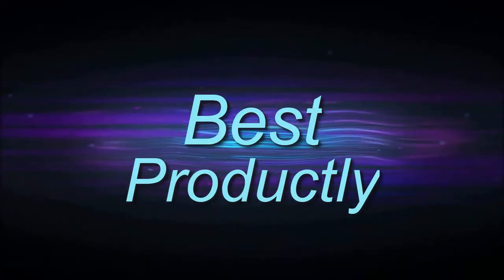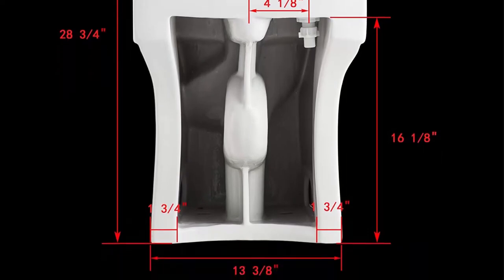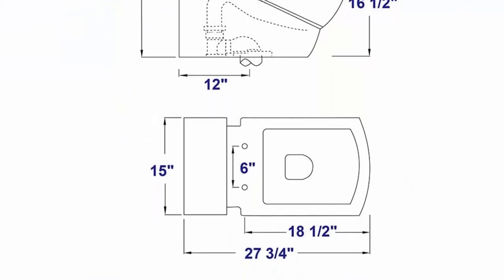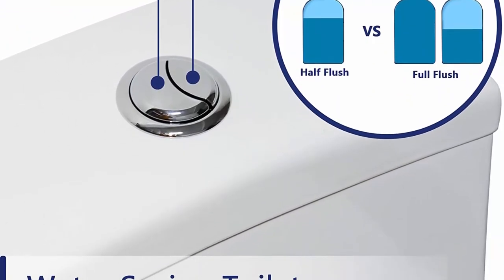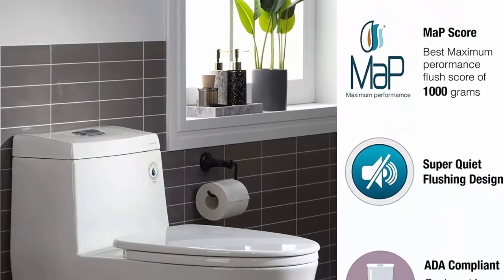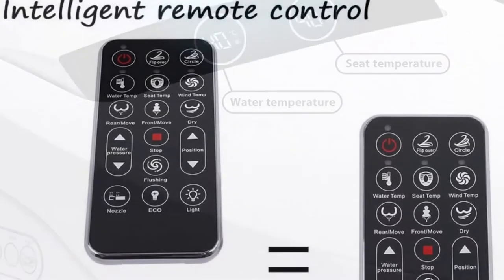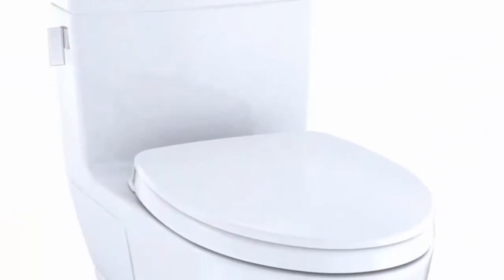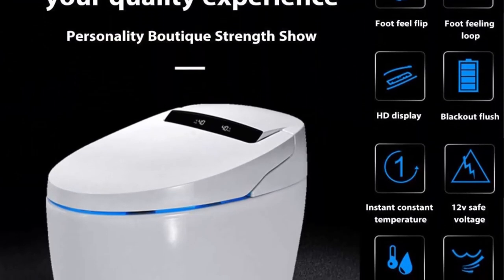✅ 10 Best One Piece Toilet New Model 2022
► Checkout These Links For Updated Price Of One-Piece Toilet;
❥ Top 1. WSSW Luxury Bidet Toilet

❥ Top 2. TOTO MS624124CEFG#01 Legato WASHLET Elongated 1.28 GPF Universal Height Skirted CeFiONtect, White-MS624124CEFG One-Piece Toilet, Cotton White

❥ Top 3. Woodbridge White Luxury, Elongated One Piece Advanced Bidet, Smart Toilet Seat with Temperature Controlled Wash Functions and Air Dryer T-0737

❥ Top 4. Smart Bidet Seat Toilet with Integrated Dual Flush with Remote Control, Elongated One Piece Smart Toilet with Advance Bidet & Soft Closing Seat, Drying, Hot Type, Hip Cleaning (Non-voice function)

❥ Top 5. TOTO MS854114EL#01 Eco Ultramax ADA Elongated One Piece Toilet, Cotton White

❥ Top 6. WOODBRIDGE T-0019 Cotton White toilet, Modern Design, One Piece, Dual Flush

❥ Top 7. DeerValley DV-1F52636 Modern Comfort Height Dual Flush Elongated One-Piece Toilet with Soft Closing Seat, High-Efficiency Supply, Luxury White Contemporary Ceramic

❥ Top 8. WoodBridge T-0020 Dual Flush Elongated One Piece Toilet with Soft Closing Seat, Deluxe Square Design, Black B0921

❥ Top 9. WOODBRIDGE T-0018/B-0735 Dual Flush Elongated One Piece Soft Closing Seat, Comfort Height, White T-0018/B0735, Modern Toilet

❥ Top 10. DeerValley DV-1F52828 White ADA Comfort Height toilet and Elongated One Piece Toilet, with Soft Closing Seat and Left-hand Chrome Trip Lever Included, High-Efficiency

►Timestamps:

00:00 - intro
00:40 - Top 10
01:39 - Top 9
03:05 - Top 8
03:54 - Top 7
05:22 - Top 6
06:45 - Top 5
07:34 - Top 4
09:01 - Top 3
10:05 - Top 2
10:39 - Top 1
11:42 - End